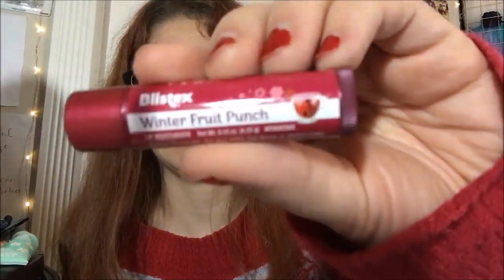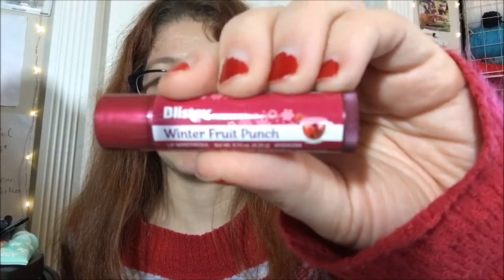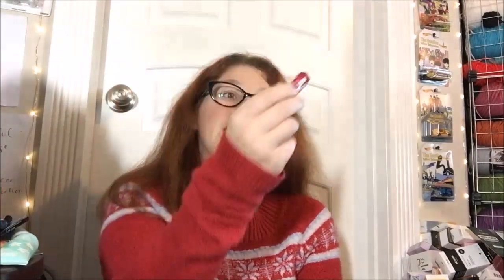Review - Blistex Winter Fruit Punch Lip Balm